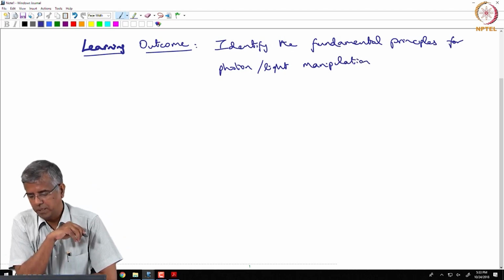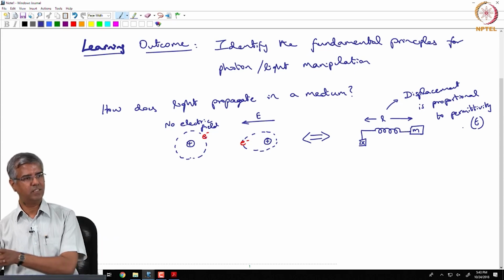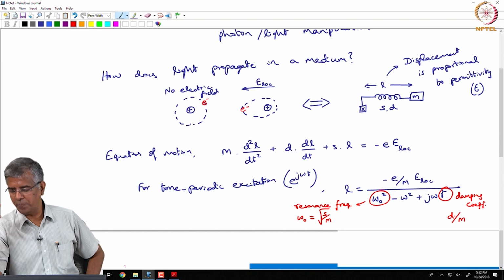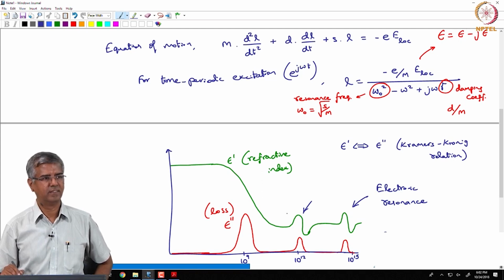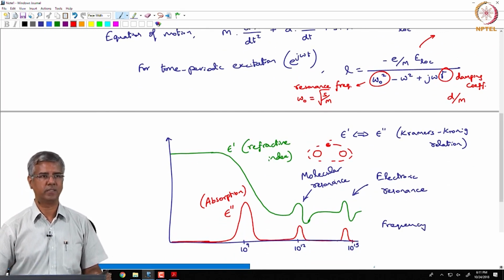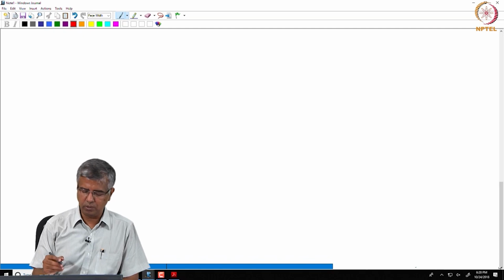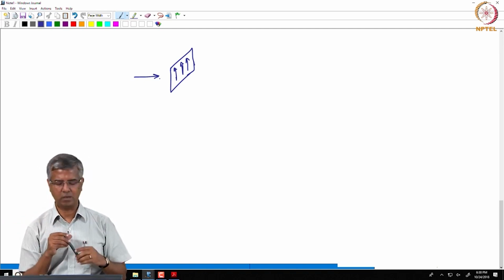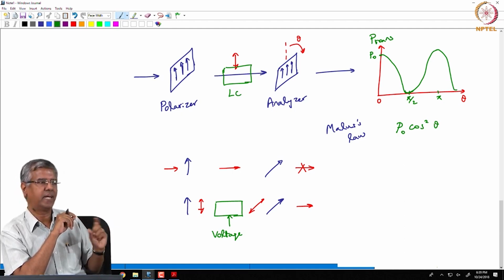Light manipulation-Mallus Law